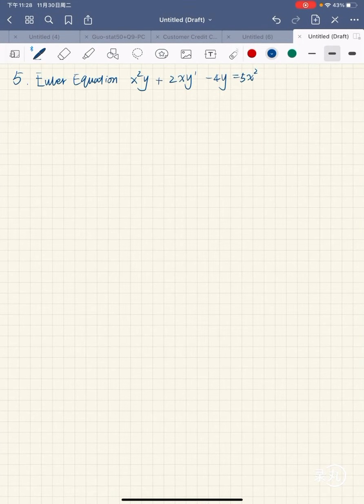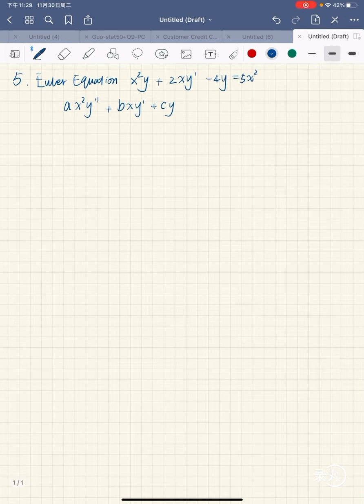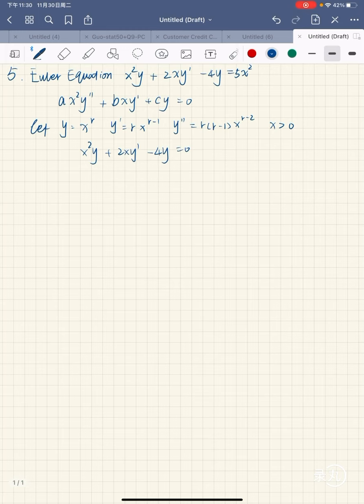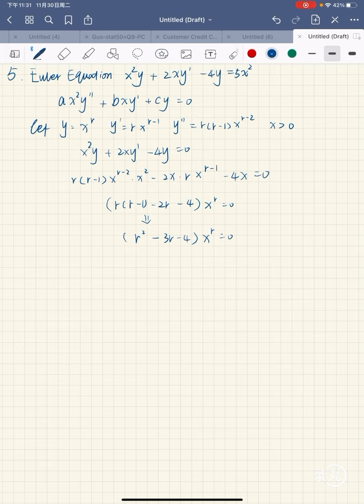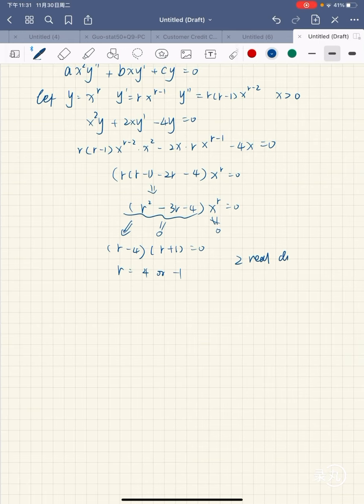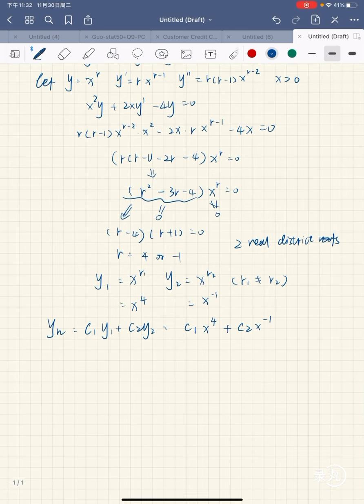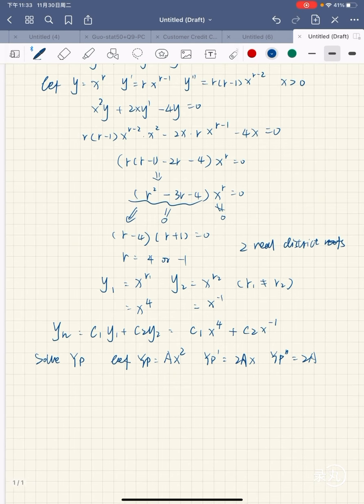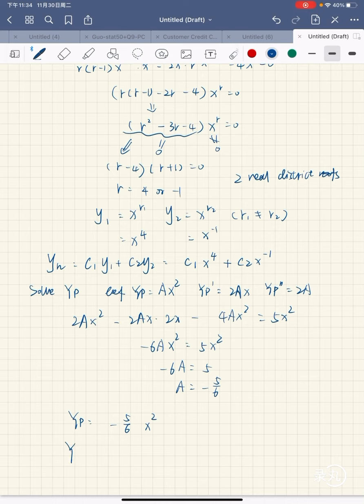Math 55 final review number 5